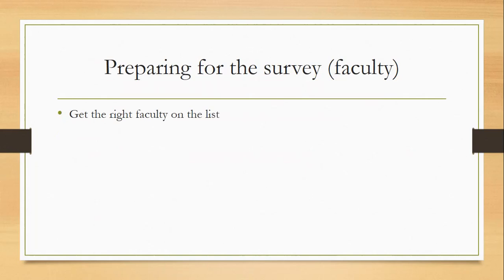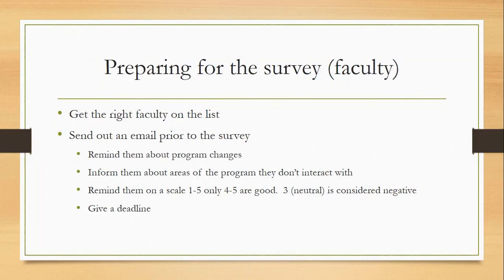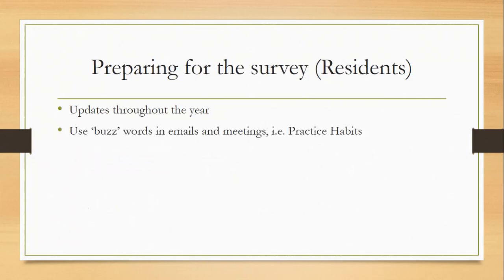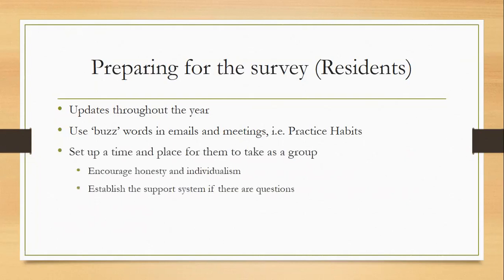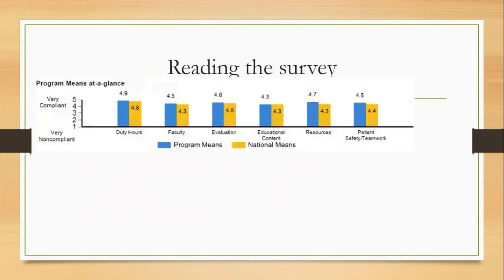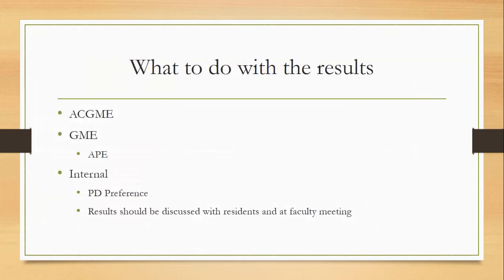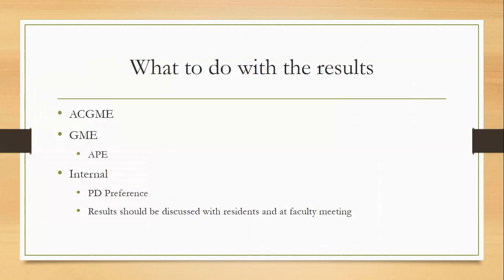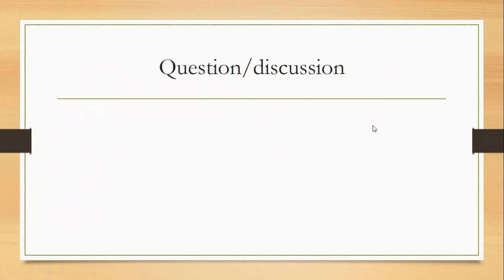ACGME Survey 2/5/19